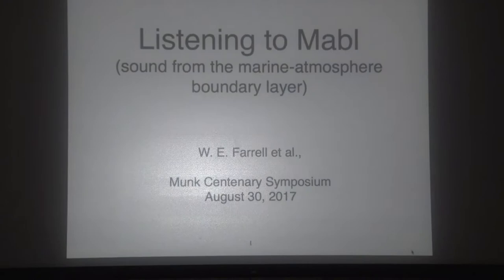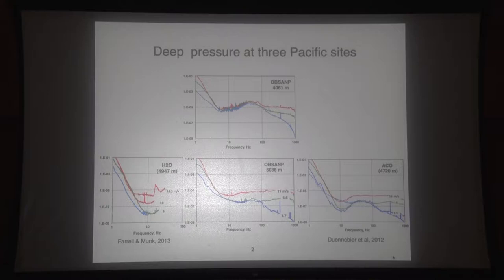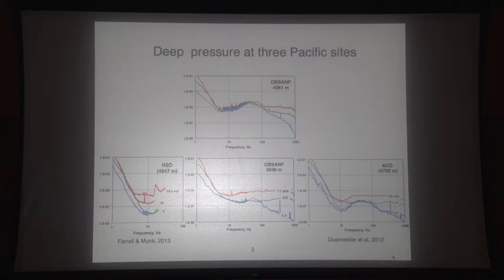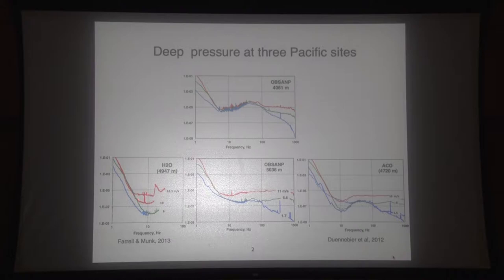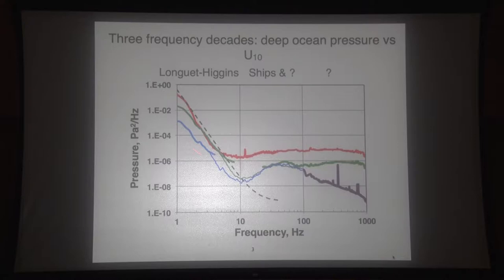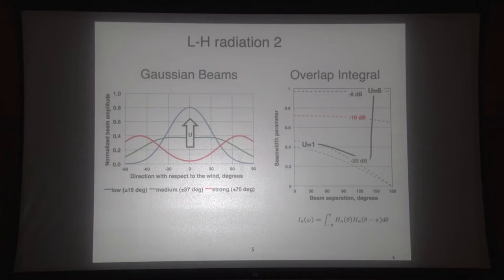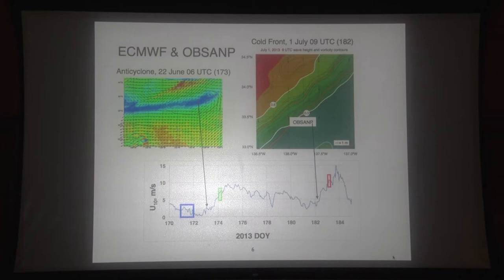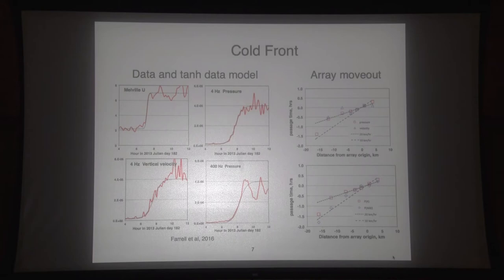Munk Centennial Symposium, August 30, 2017: William Farrell